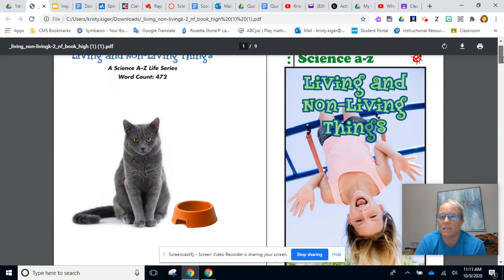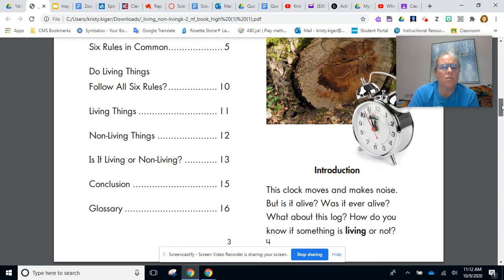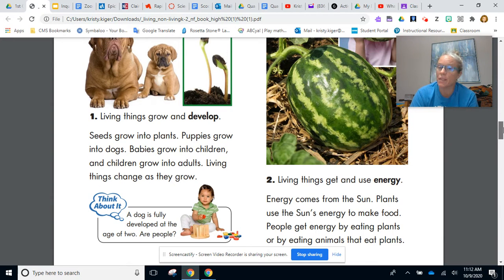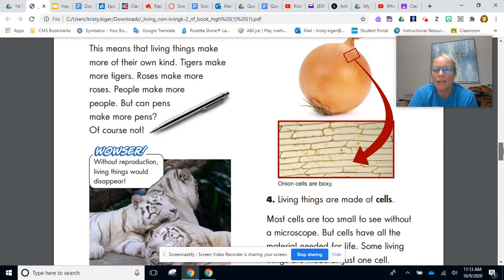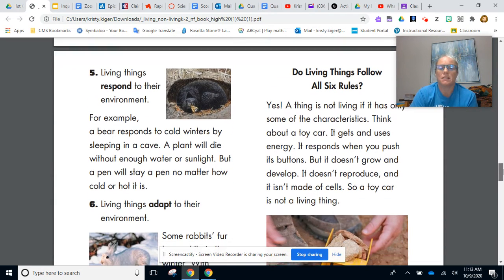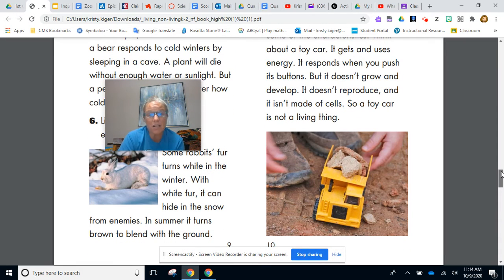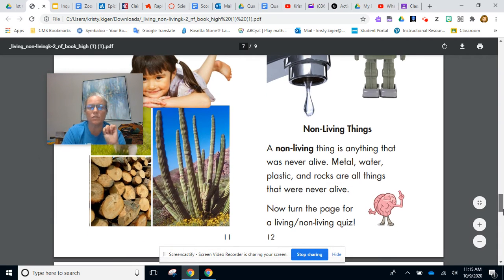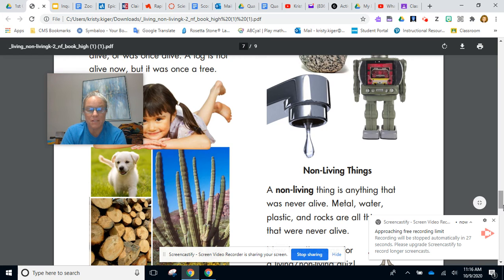Living and Non-Living Things by Alyse Sweeney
Read by Mrs. Kiger
Written by Alyse Sweeney
Found on Reading A-Z (science A-Z)